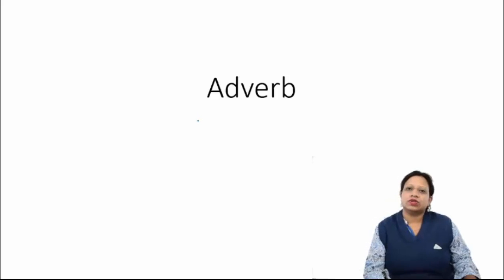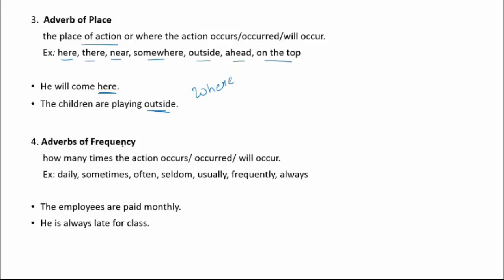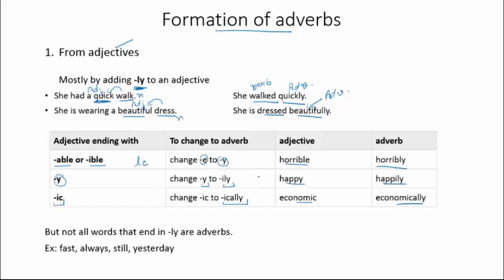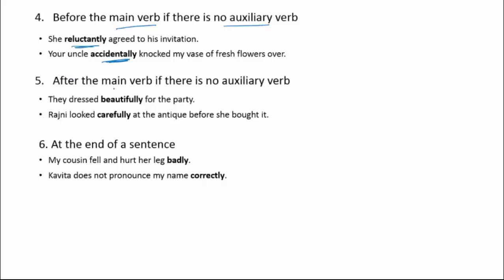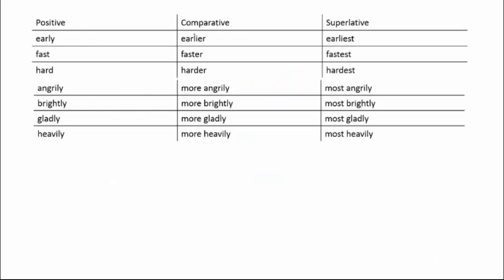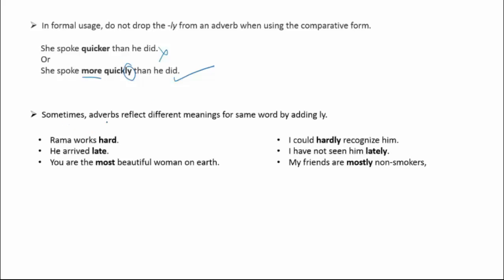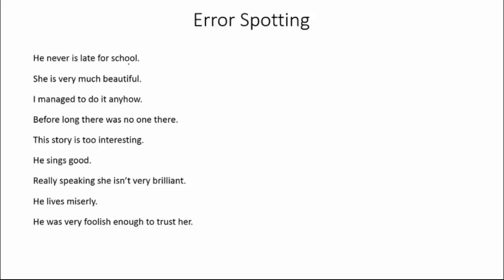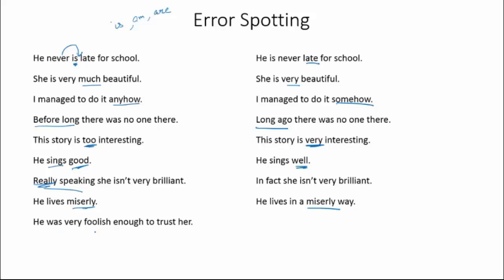Adverbs - Complete Chapter | English Grammar for Verbal Ability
Adverb Complete Chapter.
Learn everything you need to know about adverbs by watching this video.

Gofodu offers FREE study material for CAT and other MBA entrance exams as a tribute to the Late Founder.

and prepare for FREE.

00:00 - What is an adverb?
00:40 - Examples
01:50 - Types of adverbs
06:31 - Formation of adverb
10:31 - Positions of adverb
14:26 - Comparison of adverbs
24:48 : Error spotting

Happy Learning!